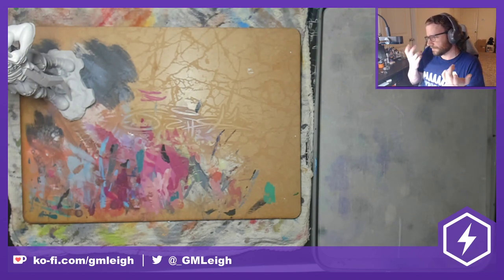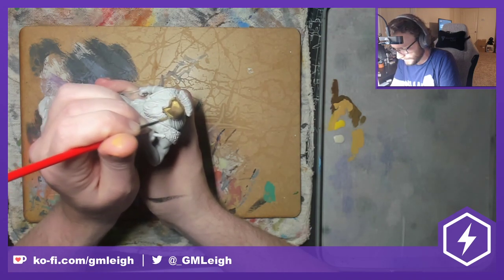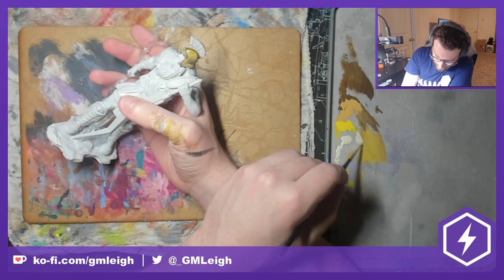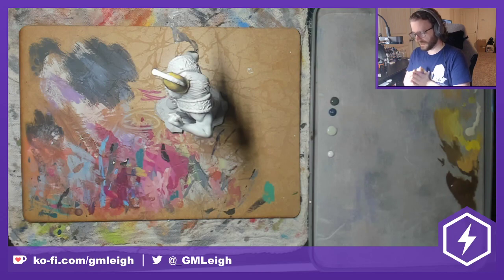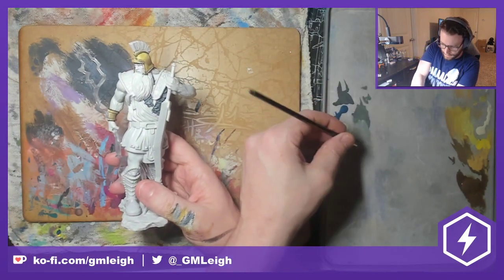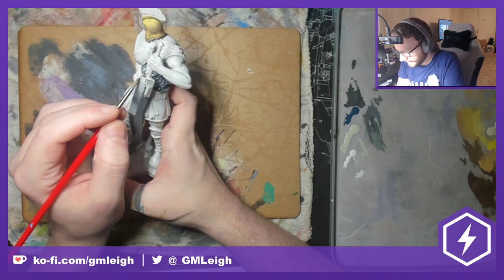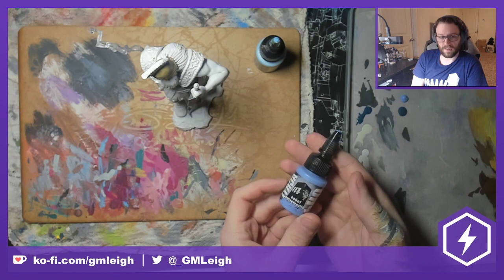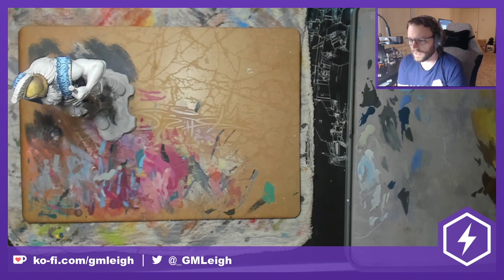Paint and Porter | Learn to Paint - Non Metallic Metal